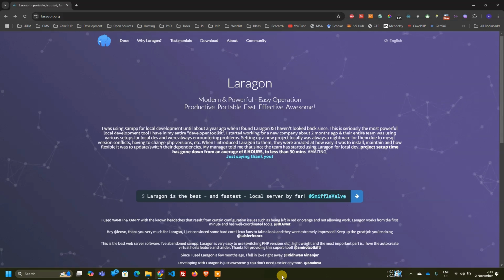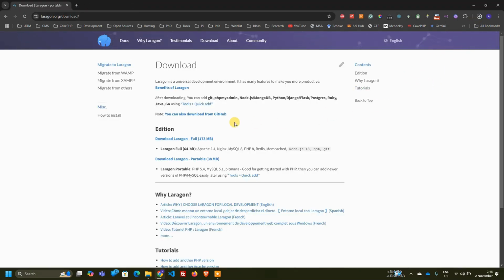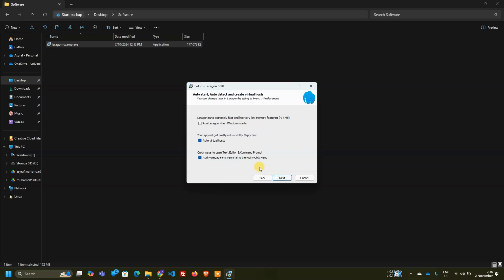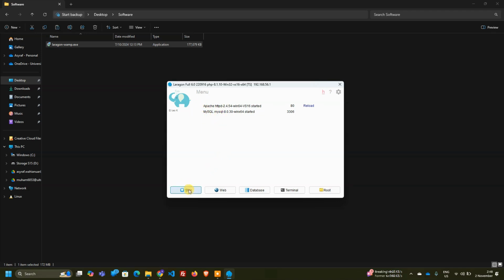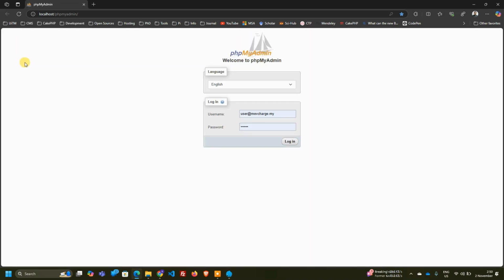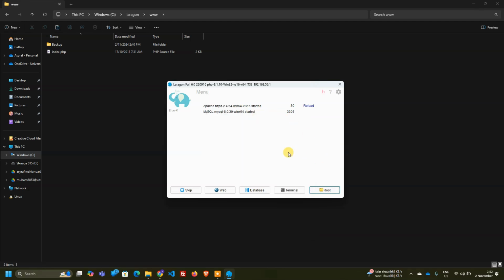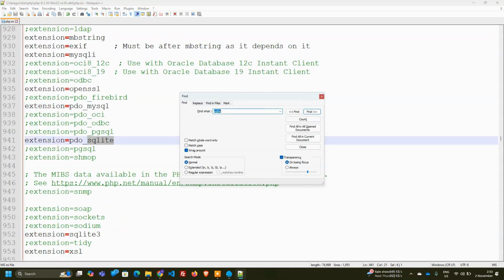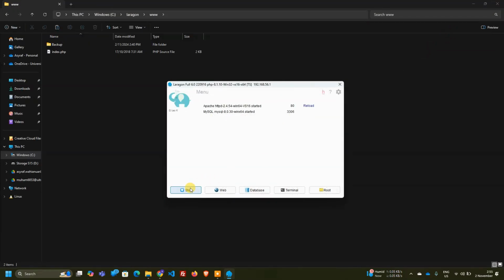Laragon Installation and Configuration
Laragon installation and configuration in Microsoft Windows 11.

What is Laragon?
Laragon is a portable local development environment designed to simplify the process of developing and managing web applications. It comes pre-packaged with a stack of useful tools, including Apache, Nginx, PHP, MySQL, and more, making it an all-in-one solution.